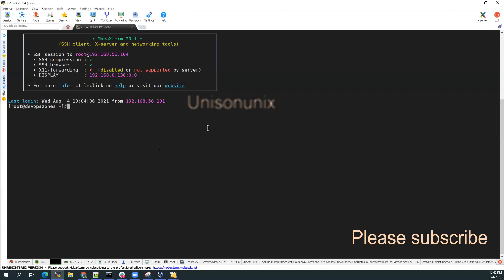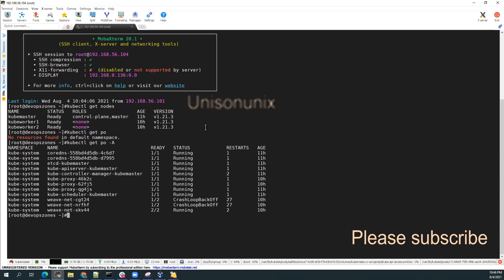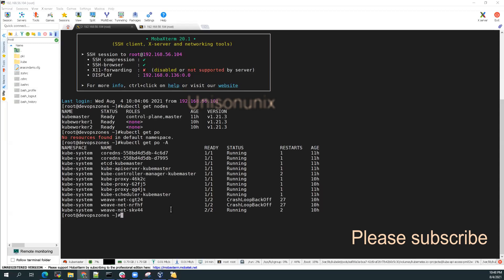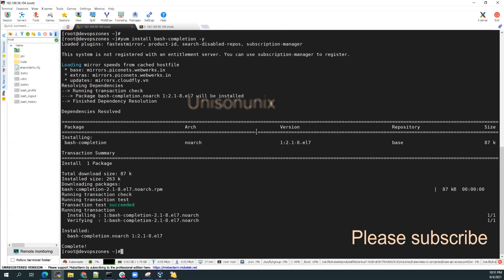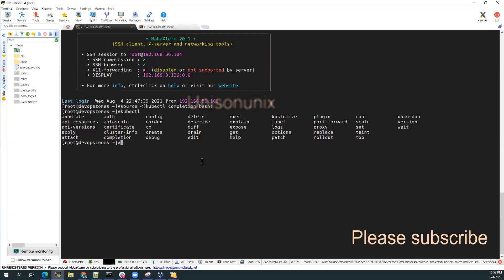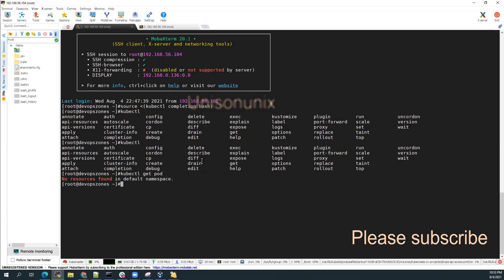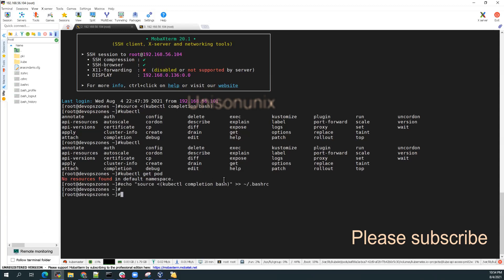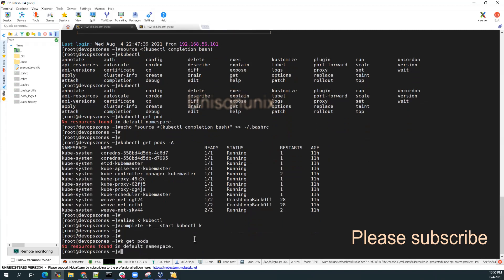Kubernetes Tutorial: How to Setup Kubectl autocomplete